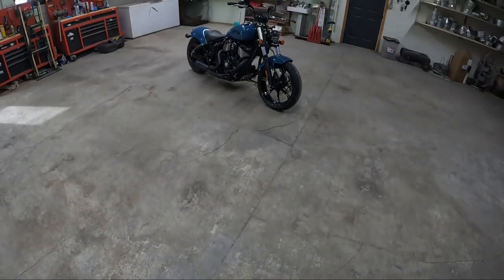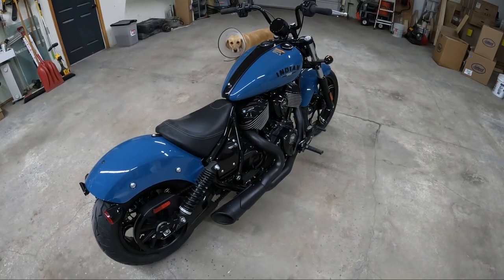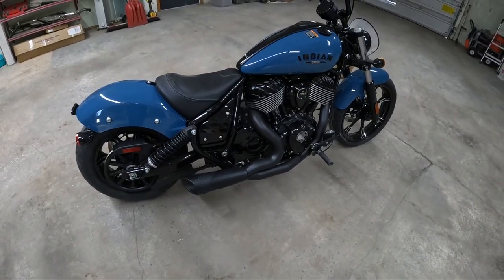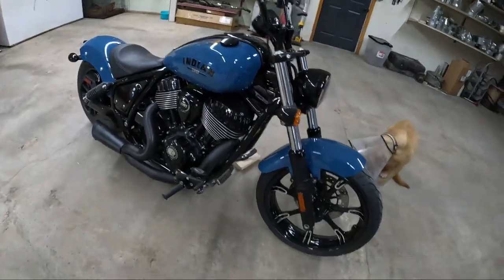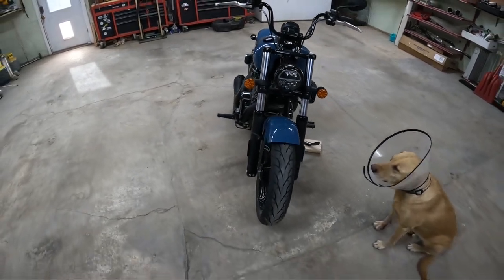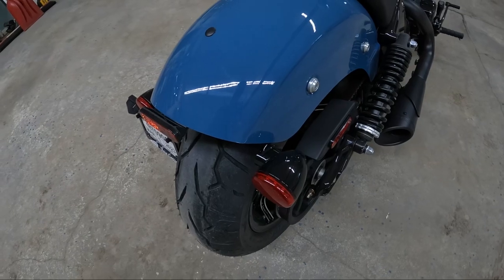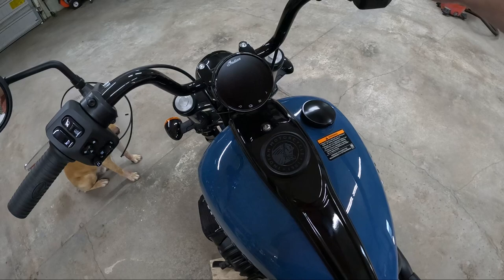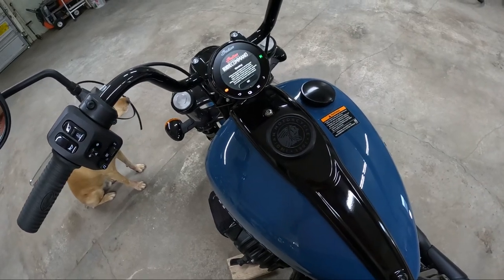2023 Indian chief dark horse storm blue stage 2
New channel, new bike! Check it out.